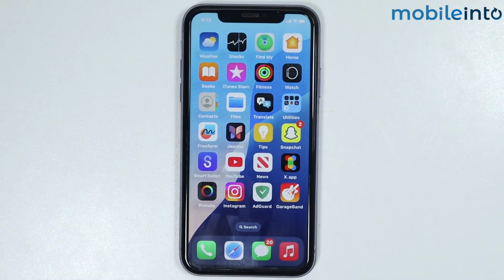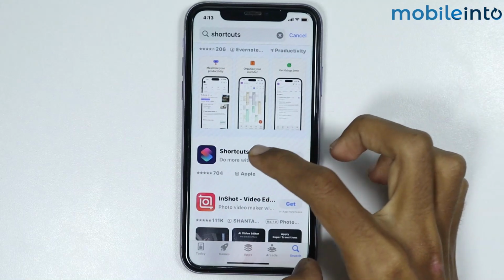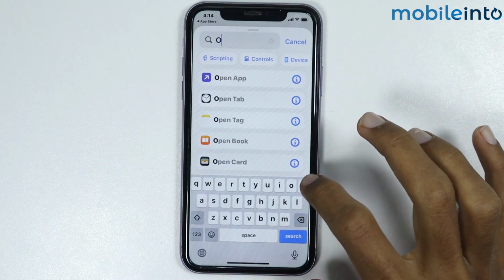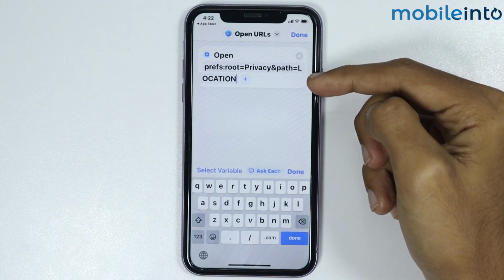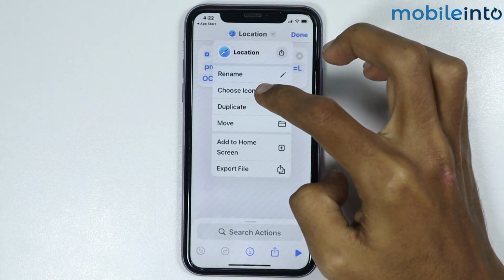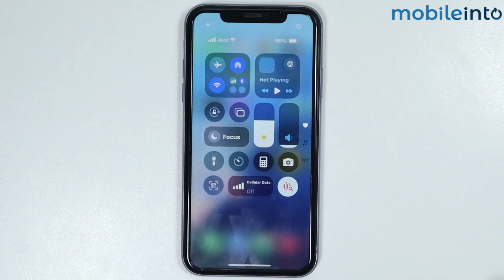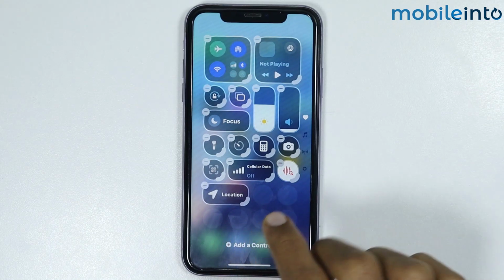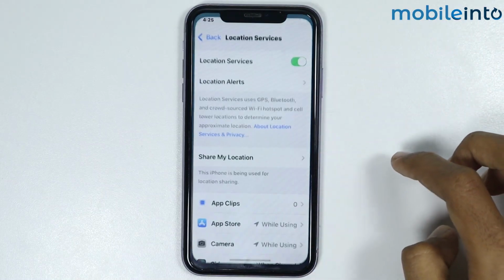Add Location Toggle Shortcut in Control Center on iPhone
How to add location toggle shortcut in control center on iPhone. Want to add GPS shortcut on your iphone, follow these steps.